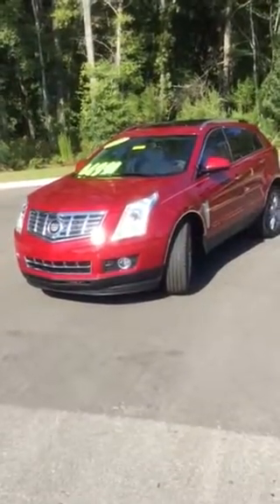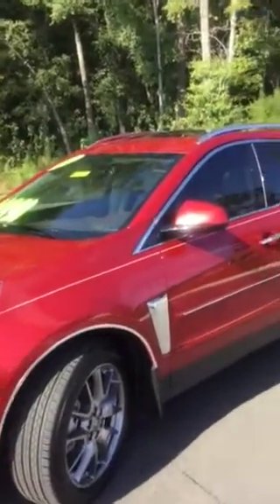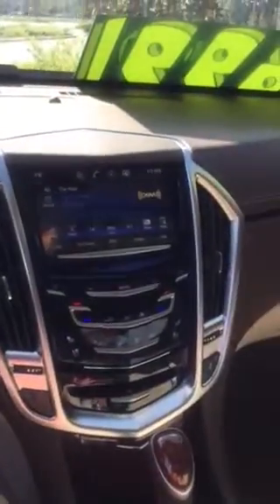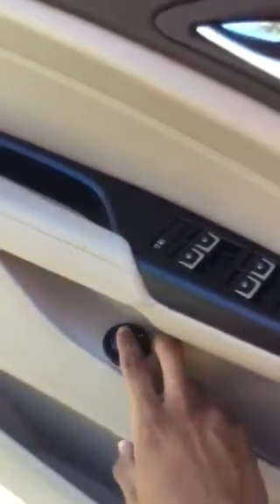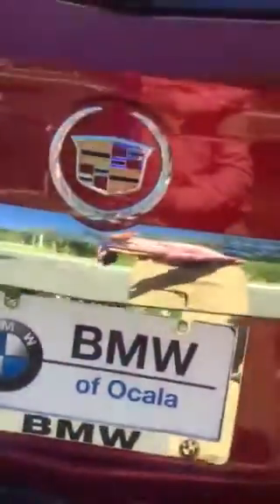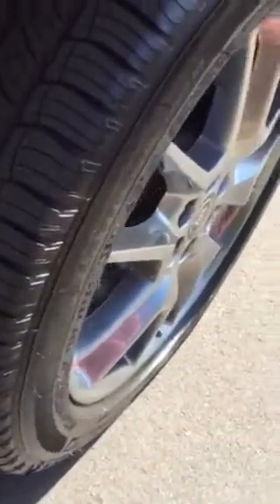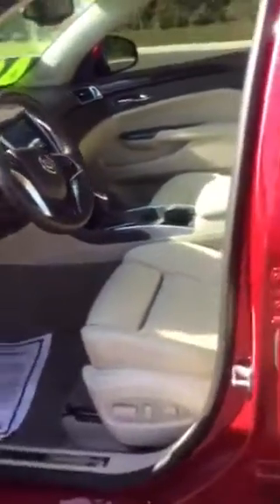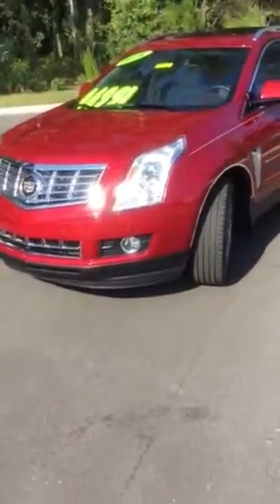The 2015 Cadillac SRX from BMW of Ocala